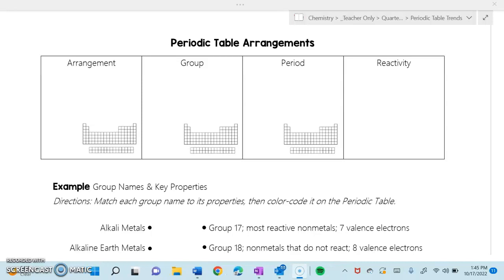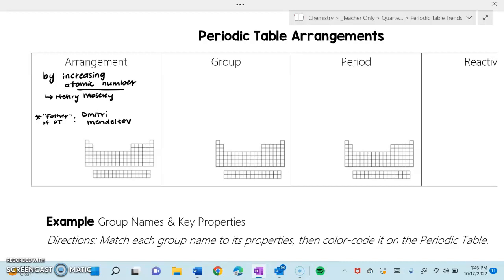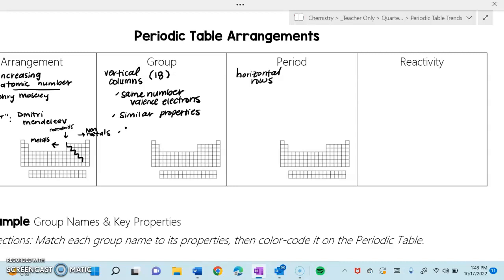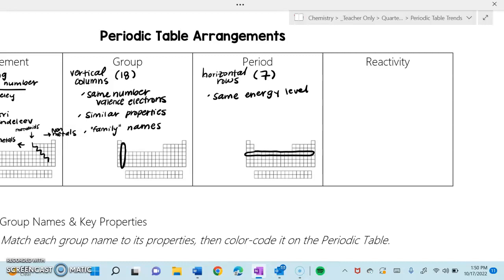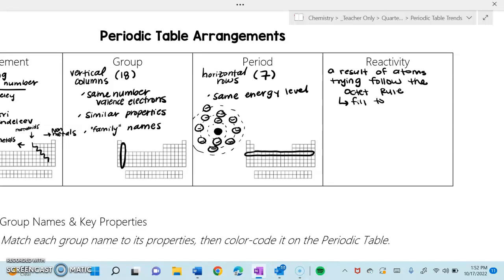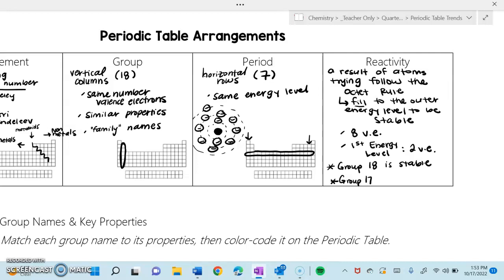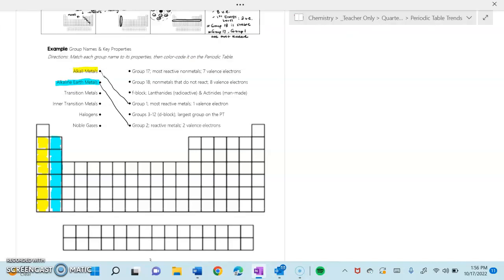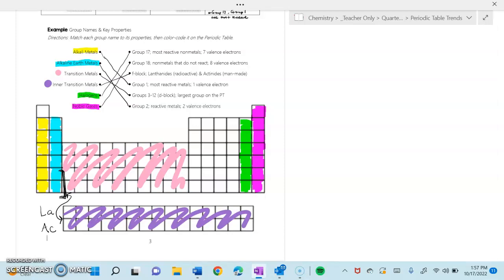Periodic Table Arrangements Notes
{Arrangement, Atomic Number, Henry Moseley, Dmitri Mendeleev, Group Names, Valence Electrons, Alkali Metals, Alkaline Earth Metals, Halogens, Noble Gases, Periods, Energy Levels, Reactivity, Octet Rule}